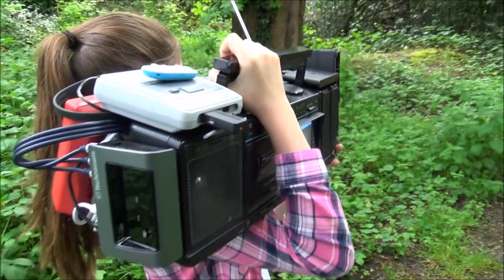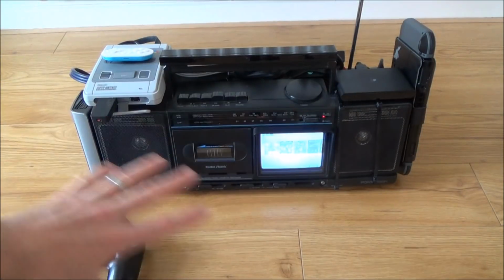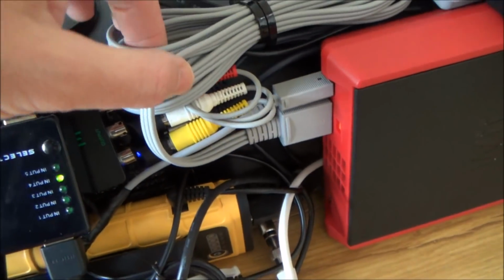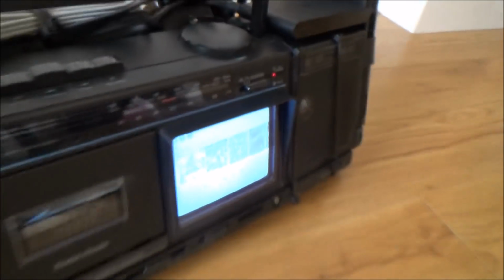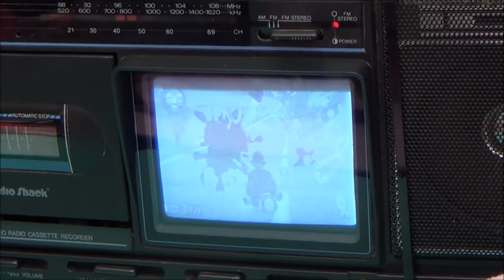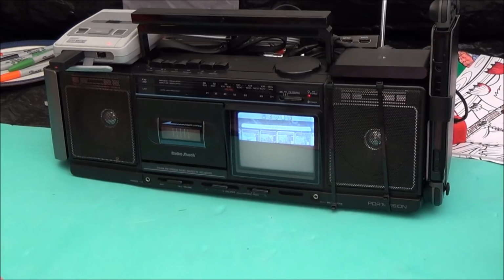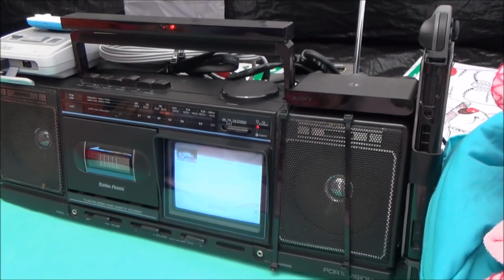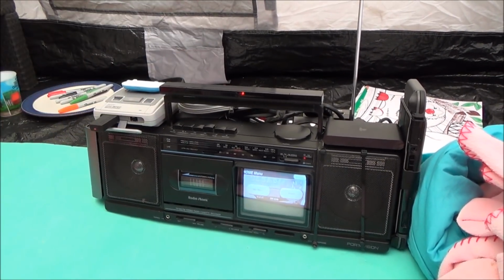The World's Best (& only) Gaming BOOMBOX!!!!!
Hi, this video shows an old RadioShack Boombox with a built in Black & White CRT television working with the Nintendo Switch, SNES Classic, PSTV and the Wii Mini. The CRT TV is Analog and uses RF so you have to convert it to pick up the HDMI and composite signals from the games consoles.
This video is just for fun and it is not to be taken seriously :-) The reason it is the world's best is because I am pretty sure it is probably the only one in the world, or at least the only one with 4 games consoles on it and NOT because it is actually any good. For me it is more the challenge of getting things to work that wouldn't normally go together.